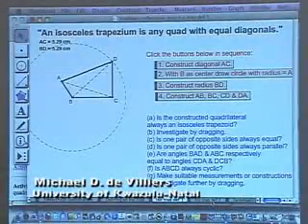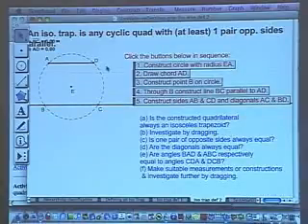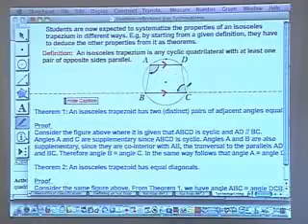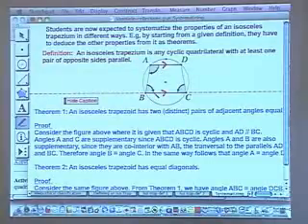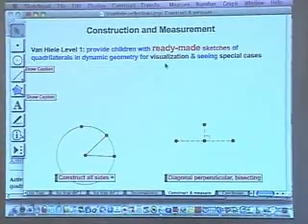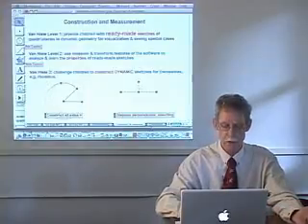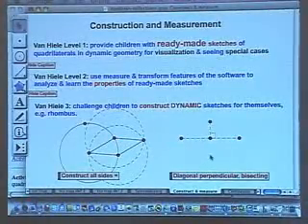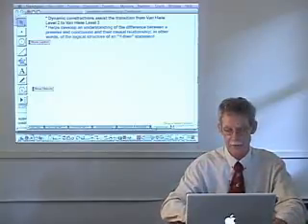Some Reflections on the Van Hiele theory, no. 6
Invited paper and video made at the Program Post-Graduate Studies in Mathematics Education at the Pontifical Catholic University of Sao Paulo, Brazil in April 2010, as well as invited plenary at the Croatian Mathematical Conference in Zagreb, Croatia in June 2010.